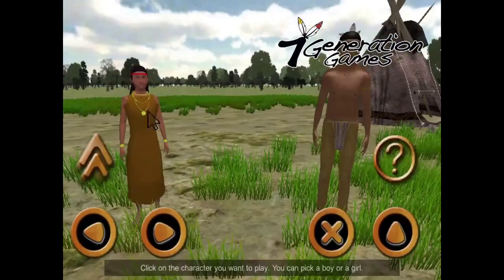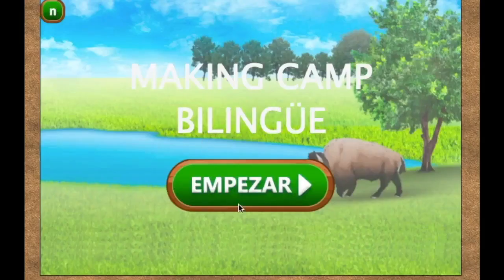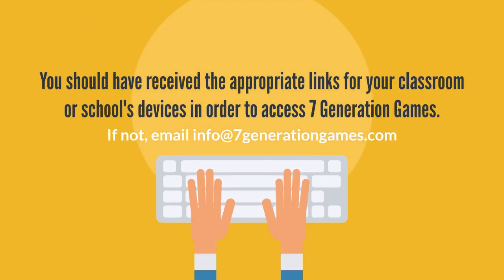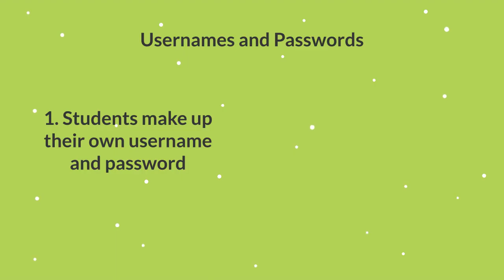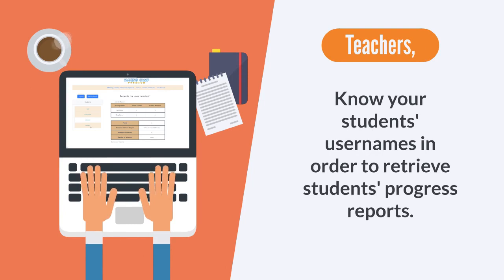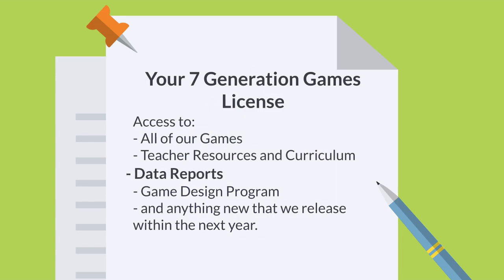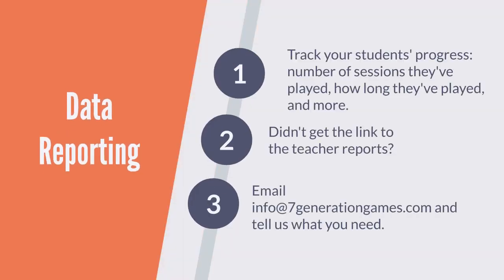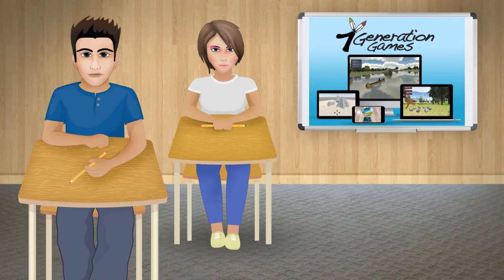7 Generation Games - General Overview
Educators, you bought a 7 Generation Games classroom, school, or district license - now what? In our general overview video, you will find information on what's included with your license, how to get started, a breakdown of our games, and how you can reach us if you need help. Below you can find a page on our teacher site with a list of our games broken down by devices, math, history, and language.